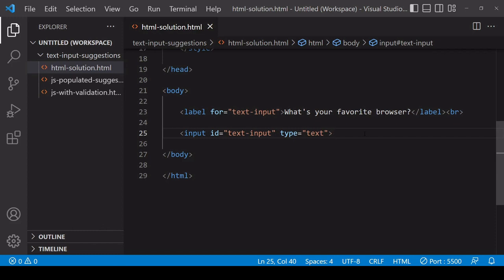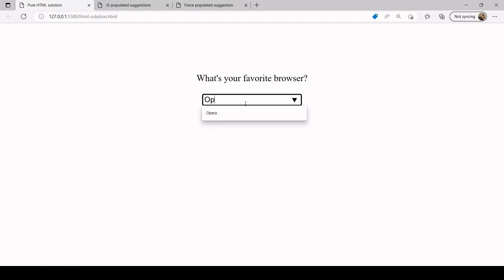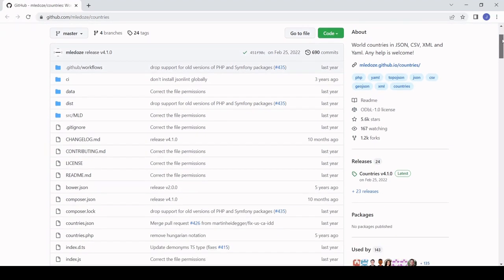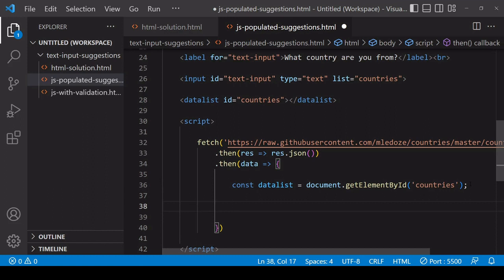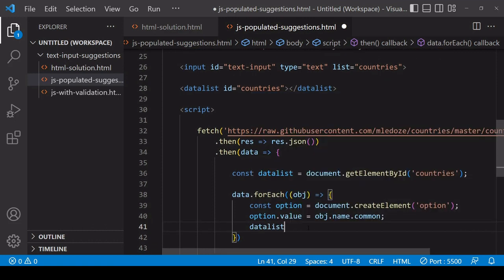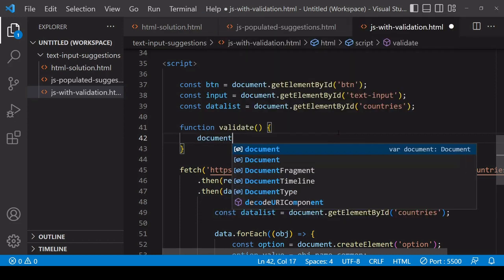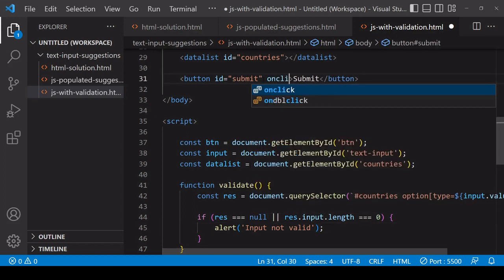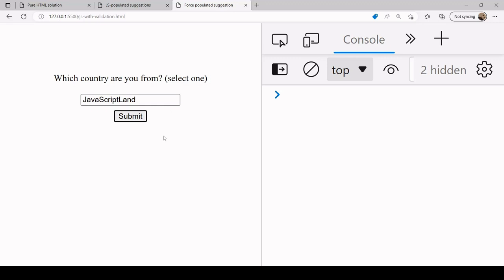Autocomplete Text Input Suggestions – HTML and JavaScript Tutorial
This tutorial shows you how to show input suggestions as a user types using pure HTML, how to populate the suggestions with JavaScript and how to force a user to input a suggested value by adding validation.